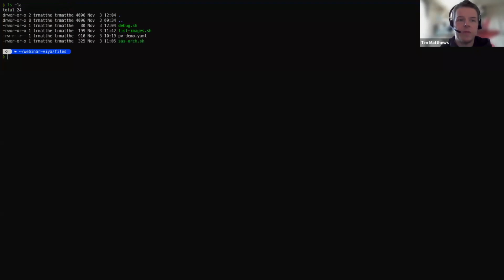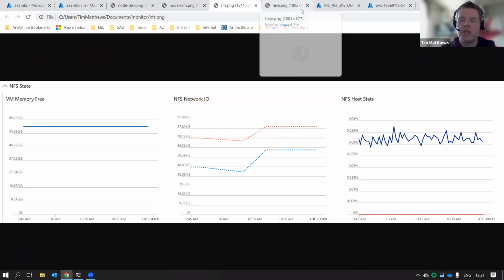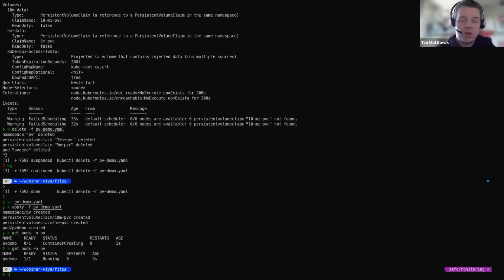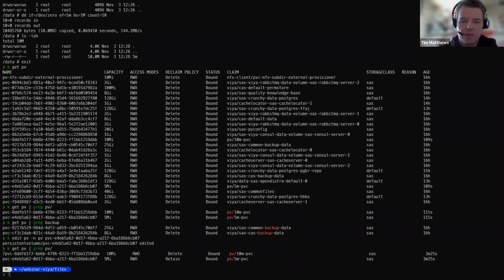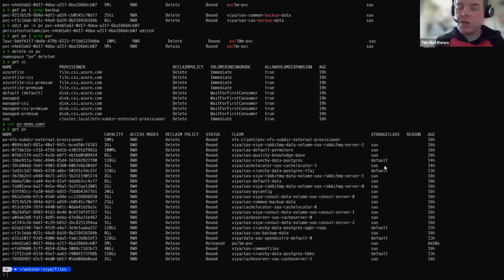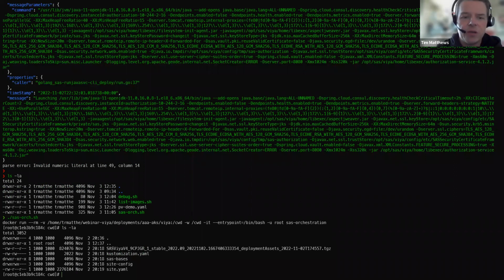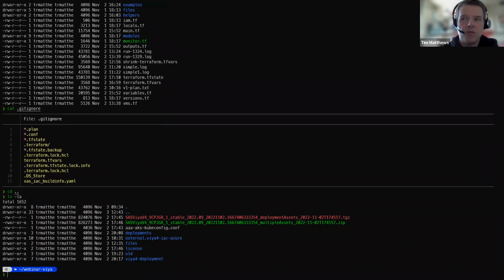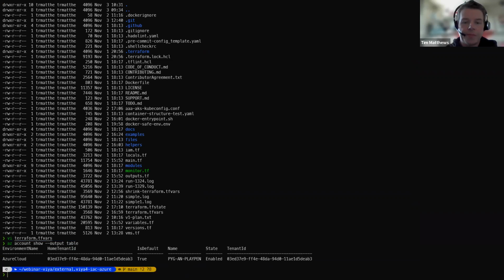Advice and Tips for SAS Viya on Kubernetes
SAS Viya has transitioned to the cloud and now runs inside Kubernetes with SAS Viya 4.

Moving to the cloud unlocks many benefits, such as on-demand scaling, higher availability, and easier integration with other cloud-based workflows. But introducing Kubernetes as the service hosting platform can also bring complexity. Some common administration procedures take a new form within the Kubernetes architecture; in other areas, the nuances of Kubernetes need to be borne in mind when deploying & operating Viya.

Join Tim Matthews, Kubernetes Engineer at Analytium, to get an introduction to working in this new environment with the webinar “Advice & Tips for SAS Viya in Kubernetes”. We will cover topics such as planning your deployment and helpful tooltips to simplify your workload, as well as share some common ‘gotchas’ so that you can avoid them in your deployments.

The presentation focuses on SAS Viya in the Microsoft Azure cloud but will be relevant to any Kubernetes platform. A technical Q&A will follow, and questions are always very welcome.

Join the webinar to share our discoveries.